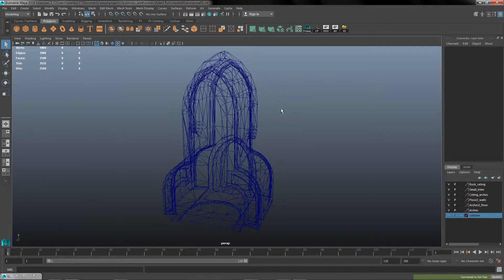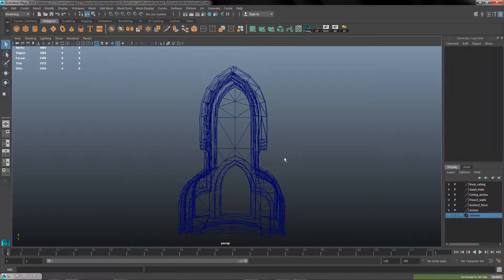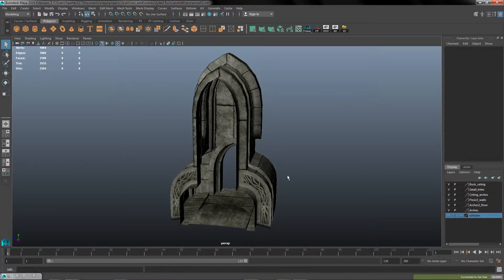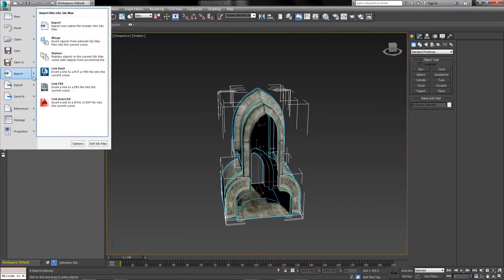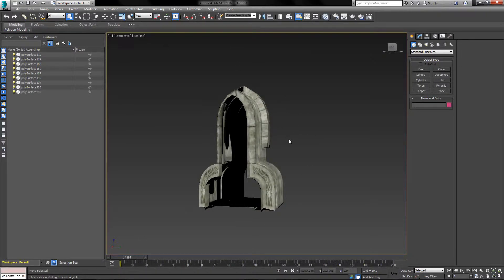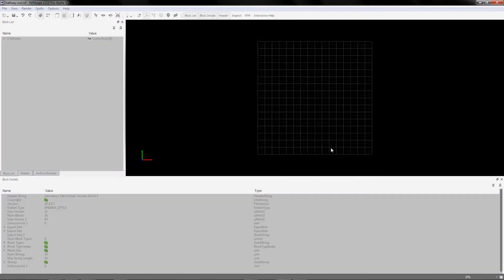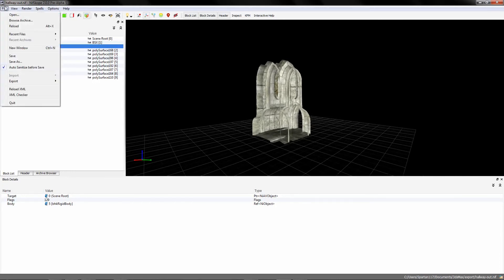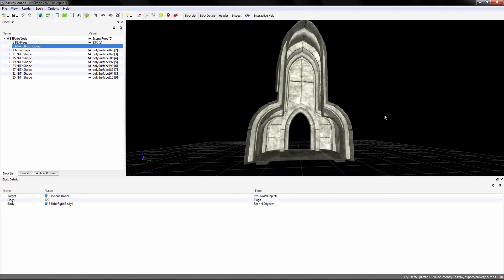How to set up 3D asset ready for creation kit (Skyblivion)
This tutorial is mainly for the Skyblivion team for when we bring new volunteers in who aren't familiar with the 3D workflow for skyrim, but also for anyone watching who is new to modding and wants to make a custom 3D asset for Skyrim i hope it will help you aswell.